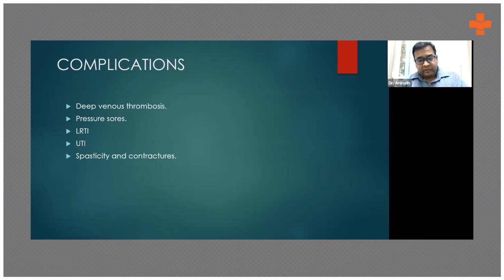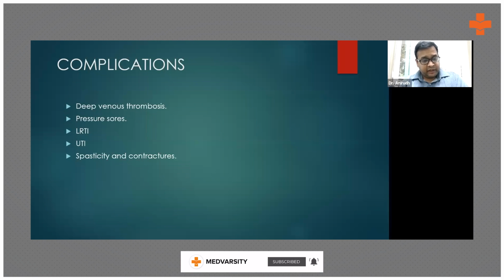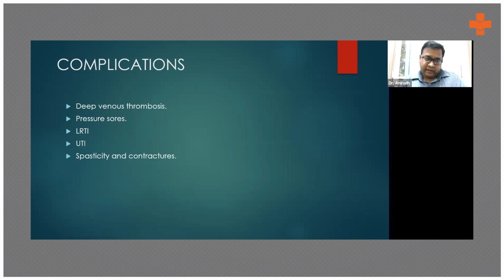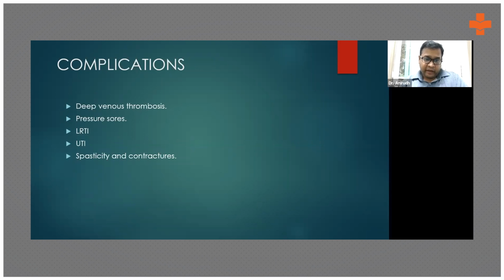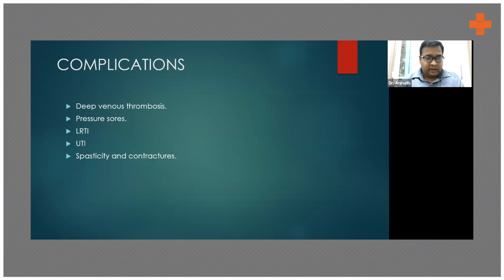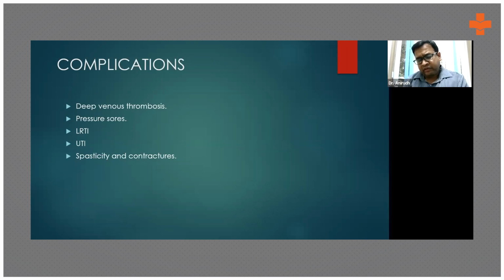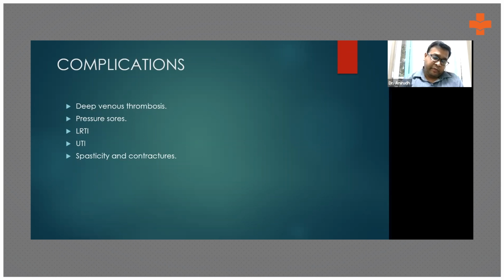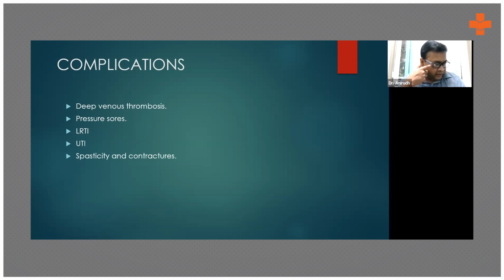Complications of Stroke Rehabilitation | Medical Case Discussion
There are certain medical complications associated with stroke rehabilitation. The majority of patients who suffer a stroke experience at least one complication. Some of the common complications include insomnia, depression, UTI, deep vein thrombosis, and musculoskeletal pain.

Dr. Anirudh Chirania, MBBS, DNB - Rehab & Physical Medicine Specialist explains to us about the complications of stroke rehabilitation.